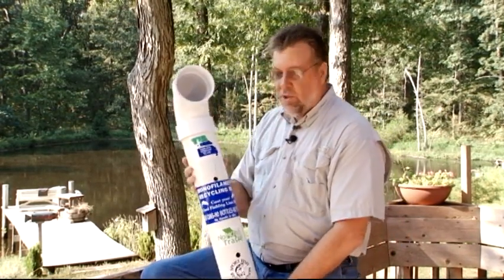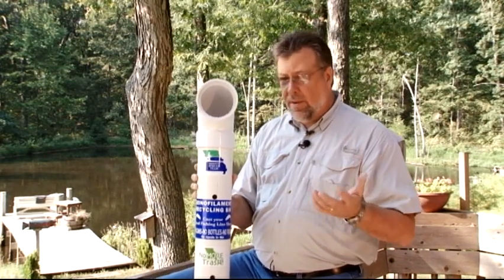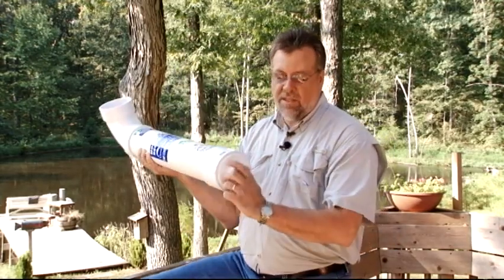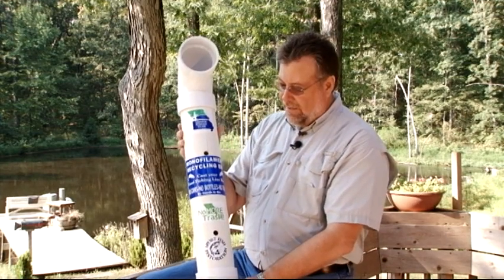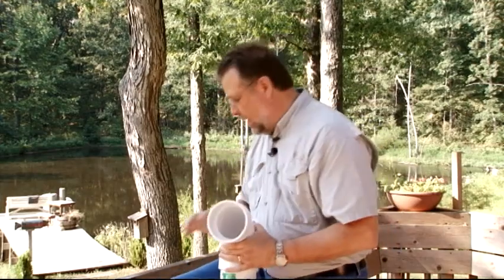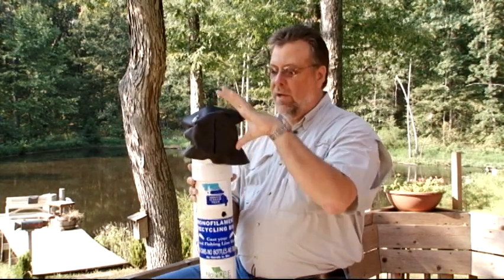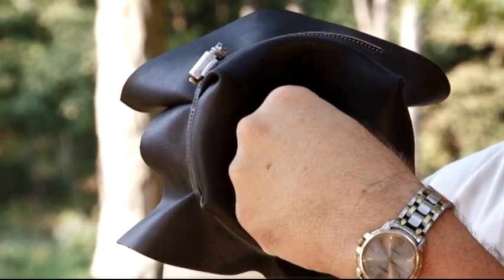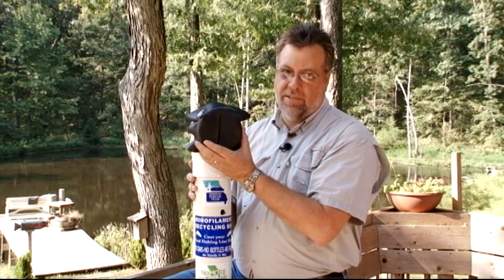Fishing String Recycling Tube Modification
Simple modifications to Monofilament Recycling Bins can help prevent nesting birds from getting entangled inside.